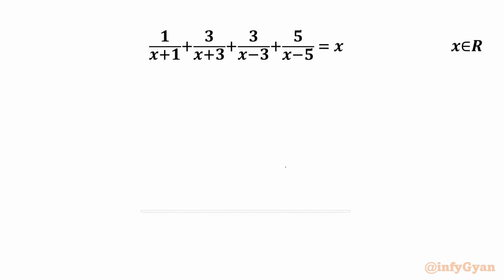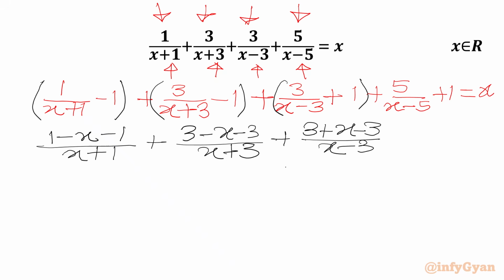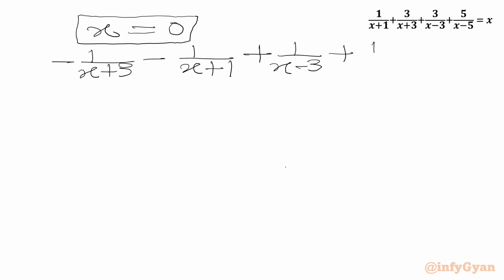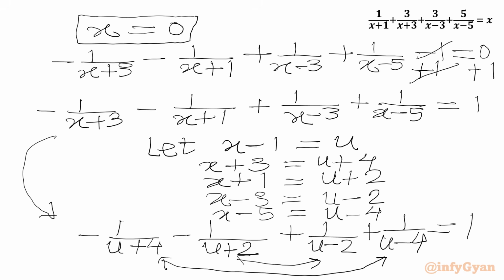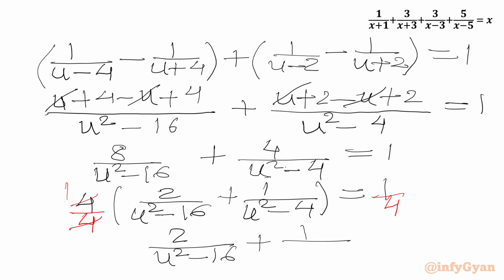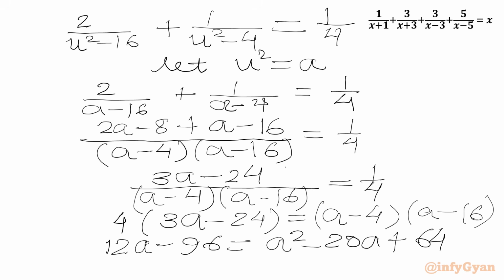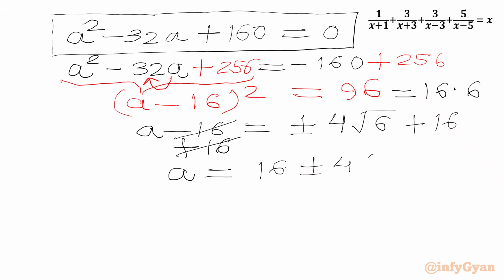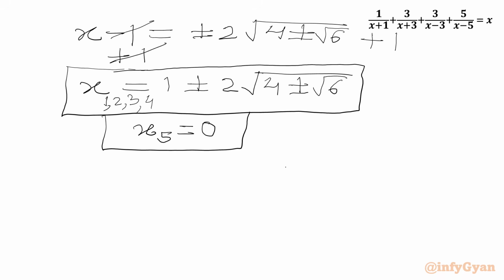Immediate LCM is Prohibited....So Begin With This!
Master solving algebraic equations involving complex fractions with this clear, step-by-step breakdown. Learn the exact substitution method to simplify difficult problems and find the correct value of x.

This tutorial is for students tackling advanced algebra who need a reliable process for handling equations with fractions. By breaking down the expression through strategic substitutions, you will see how to reduce intimidating terms into manageable quadratic equations. We walk through each phase of the calculation so you can follow the logic without getting lost in the arithmetic.

After applying the substitution method, the video demonstrates how to navigate the resulting quadratic equations and square roots to reach the final solutions. This approach provides a repeatable framework for solving algebraic equations whenever you encounter complex fractional terms on your exams or homework assignments. Understanding these algebraic steps allows you to approach similar problems with greater confidence and accuracy.

In this tutorial, you'll learn:

1- Fundamental concepts and definitions of rational equations
2- Step-by-step demonstration of solution
3- Common pitfalls and how to avoid them
4- Expert tips and tricks for solving problems quickly and accurately
5- Practice algebra equation with detailed solutions

Join us as we unlock the secrets to excelling in algebraic equations and take your Math preparation to the next level. Let's conquer this equation together!

Thanks!!